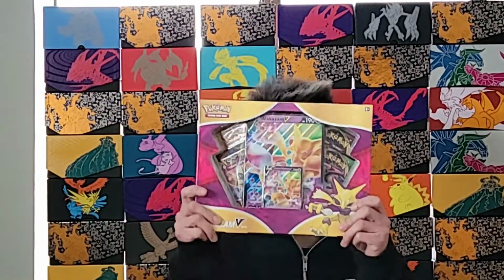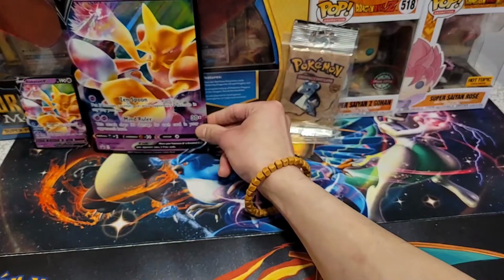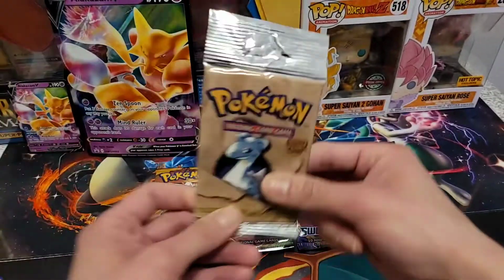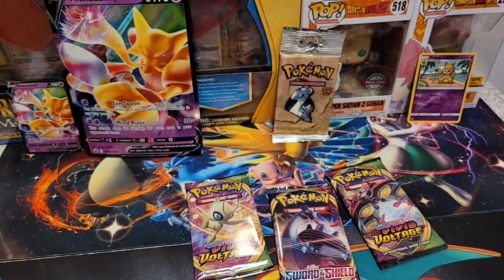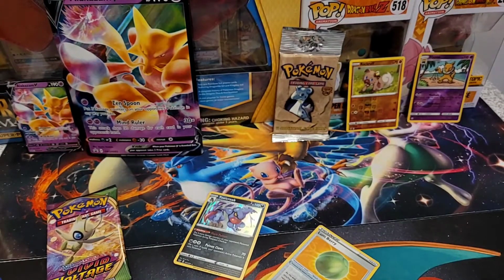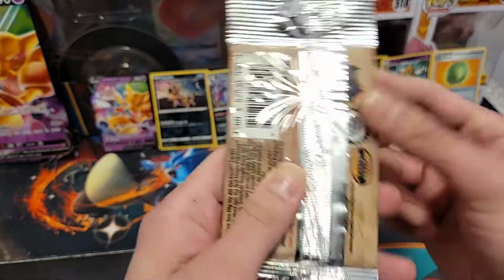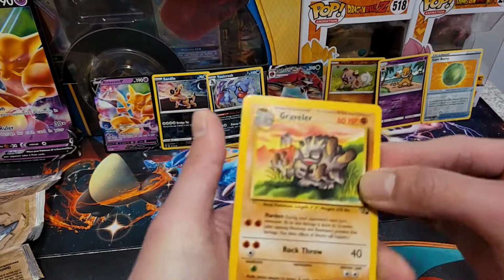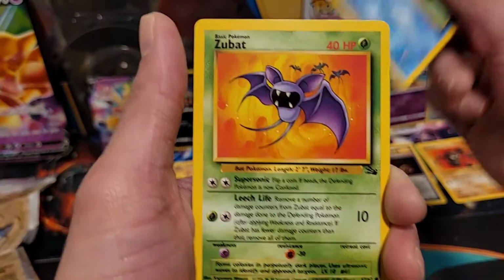The G-Fly Show Episode 42: Be careful with your purchase, you may get a pack of bubble gum 😉.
Hey Hey 👋 Poke Fans Worldwide 🌐
You know What Time Is It
Time To Open Some Pokemon Cards.

Today video:
were gonna look over in detail a old school
WOTC Fossil Unlimited Booster Pack.
I purchase this item, awhile ago, when I open it.
I was getting hot flashes 📸  and red flags.
Watch the whole video I get into it with this pack.

Again Again Again Fam
Please be careful when purchasing items of any kind 🙏 including  your hobbies. Know where it is coming from and what it looks like.

To Leave This Video On Some Good Positive Views
also gotta opening up an
Alakazam V Box 📦
See if we can pull The Chunky Chew Pikachu Rainbow Rare Full Art

If Mr. Mine, Jinx, and Gengar randomly ask you to fall them down a dark alley would you ?

WITH THAT BEING SAID
THANK YOU SO MUCH
THE GFLY SHOW